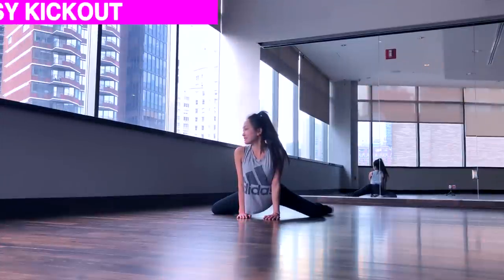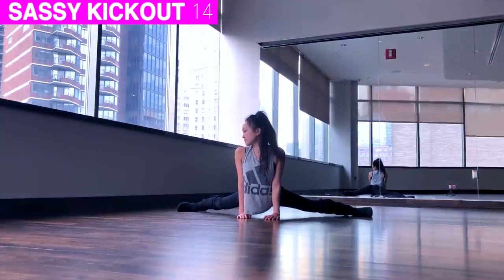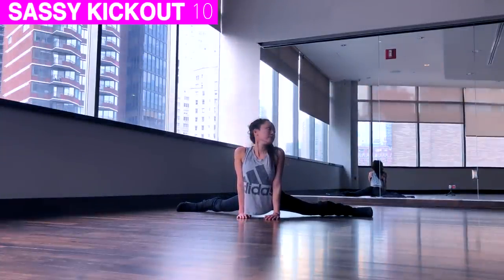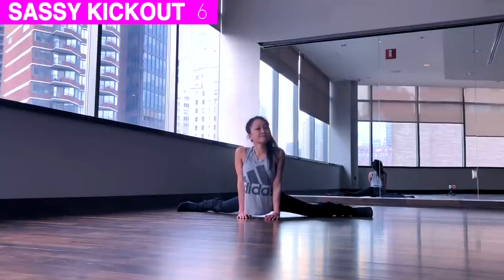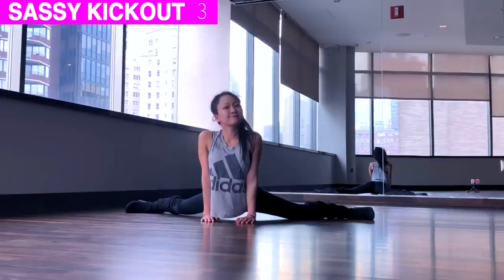How to get FLEXIBLE LEGS for BEGINNERS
2 MINUTE Leg Flexibility Stretch Routine - perfect if you're completely unflexible or have no flexibility whatsoever. It works! No splits required!

💖  Comment your questions, feedback, & video topic requests. I ALWAYS REPLY TO COMMENTS.

💖  SHARE MY YOUTUBE CHANNEL with your friends!

Are you looking for Bloggers & YouTubers that will feature fashion brands? I am ACTIVELY seeking fashion/clothing companies to partner with.

I have COLLAB OPPORTUNITIES OPEN for all creators, YouTubers, Influencers, Instagrammers, & Athletes. Accepting channels of all sizes & reach!

Erica Lin is a certified Personal Trainer, longtime competitive cheerleader & dancer, & YouTube Sports/Fitness Blogger.

I'm giving out earlysquad shoutouts in my next video!
3. Follow @EricaLinCheer on Instagram
4. COMMENT “NOTIFICATIONSQUAD” + **@your instagram name** when done

If you're reading this...SUB + comment "DaylightSavings" so I know you're AWESOME

How to get flexible fast
How to get flexible in one day
How to get flexible legs
Leg Flexibility Stretches
How to get flexible enough to do the splits
Splits In One Day Erica Lin
How to get flexible if your not flexible
Splits Tutorial
Stretches for Flexibility
How to improve leaps and turns
Cheer jumps
Cheer YouTube Channel
Cheer Youtubers
Cheerleading YouTubers
Flexibility challenge
Flexibility Yoga
flexibility for beginners